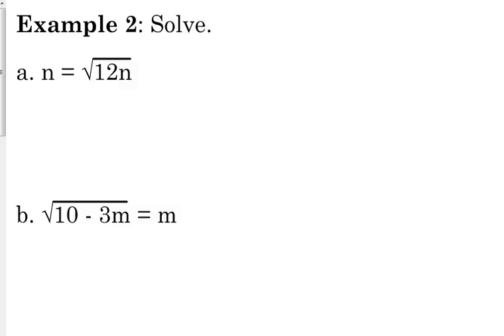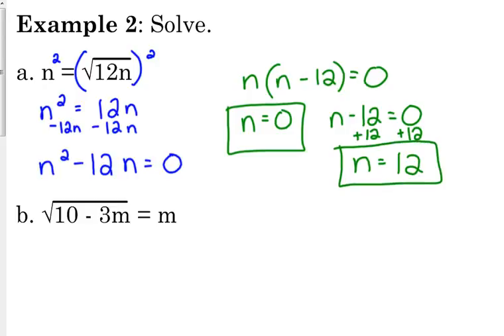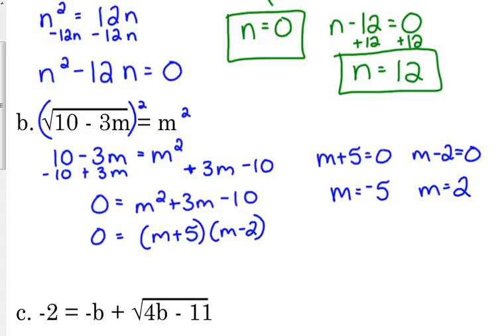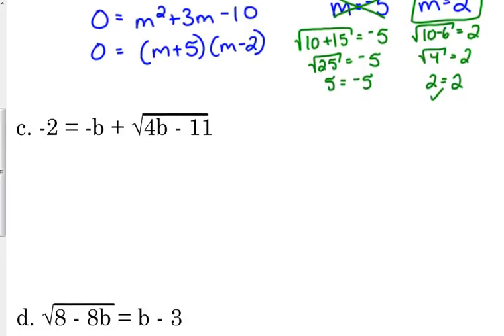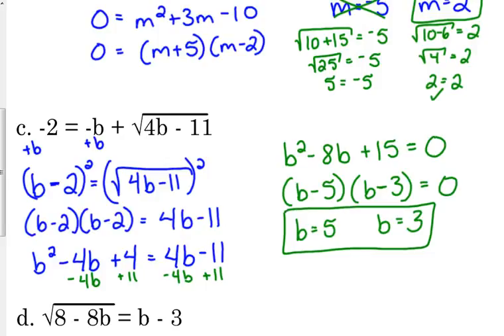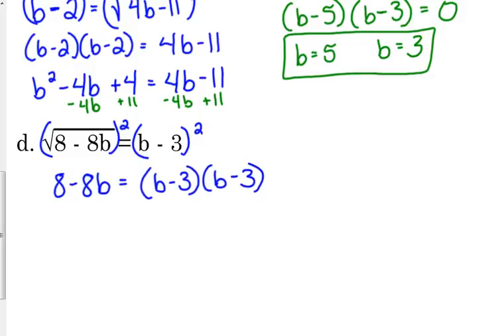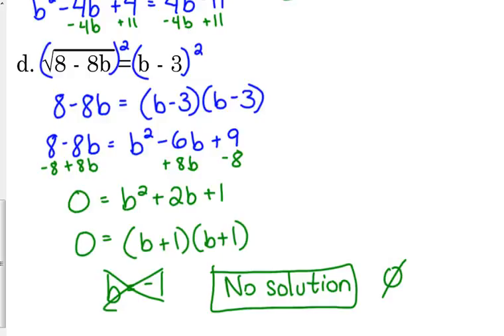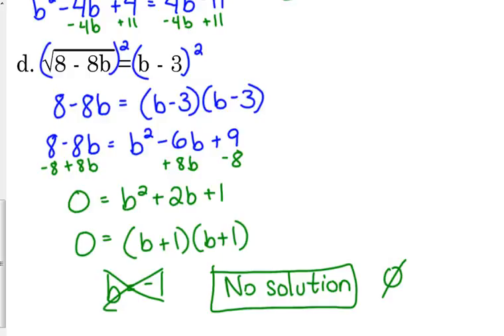Day 33 Lesson~More Solving Radical Equations